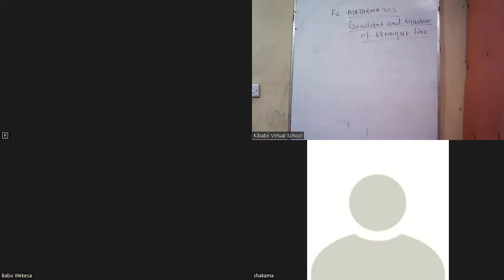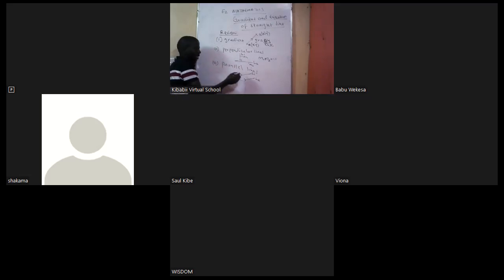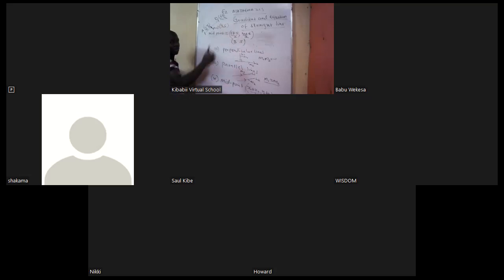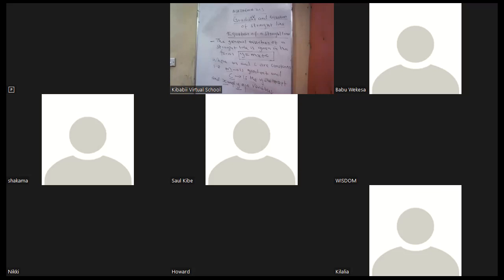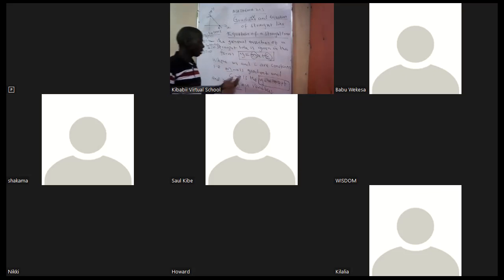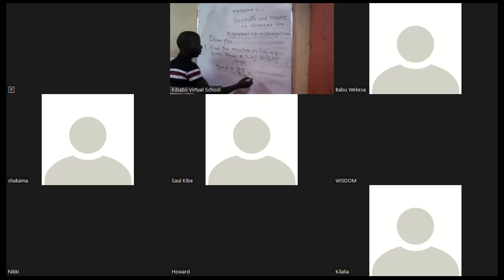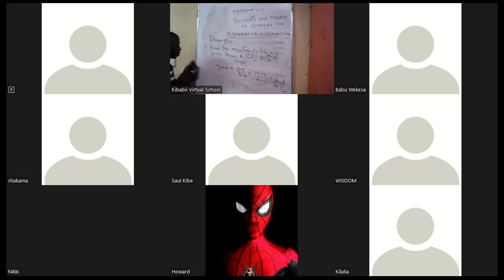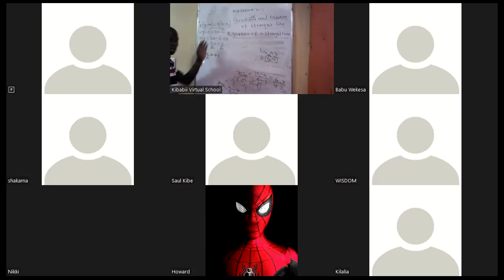Learn the gradient of a straight line at Kibabii Virtual School